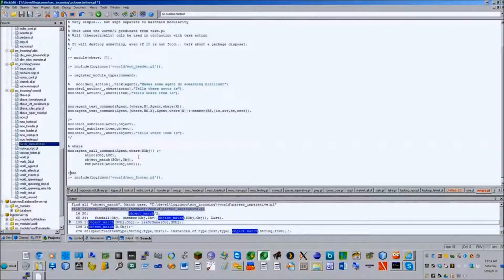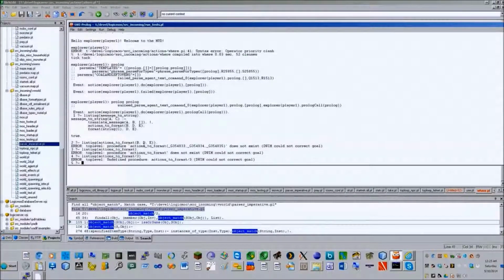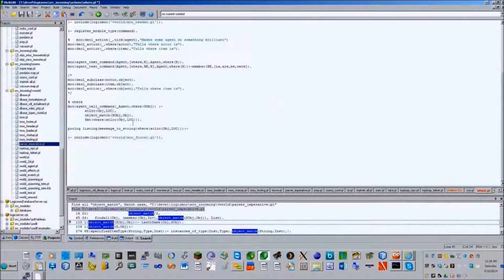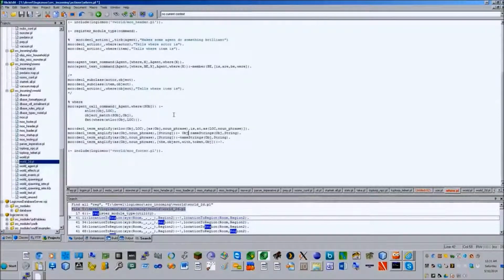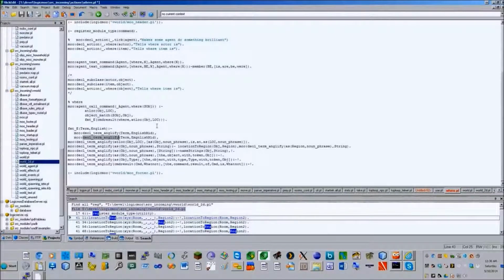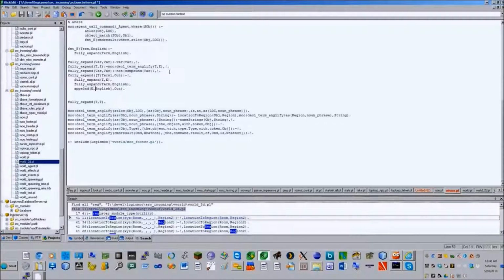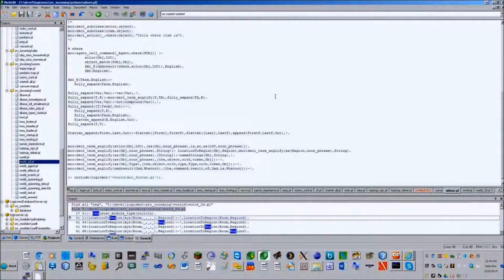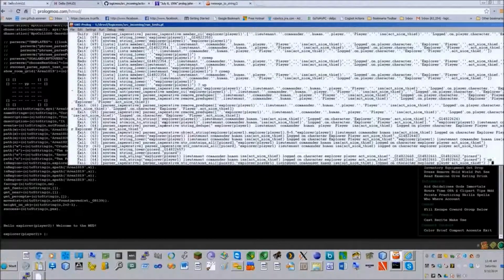PrologMUD_03_GenPhrase_Start_Long